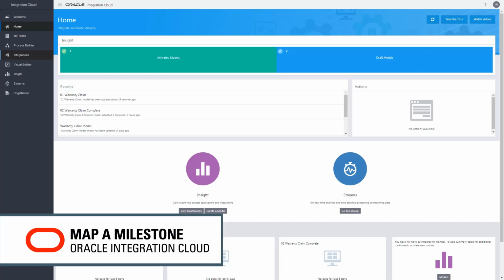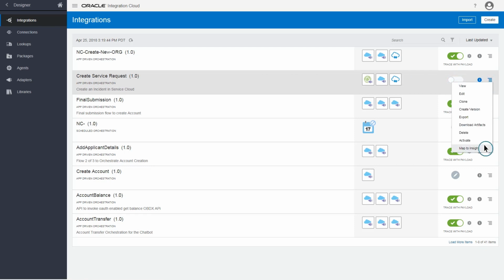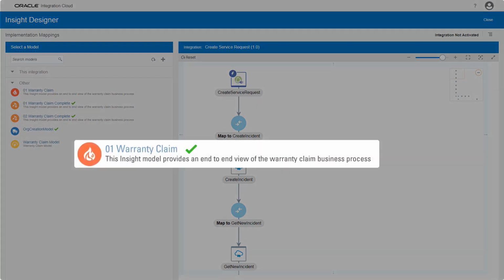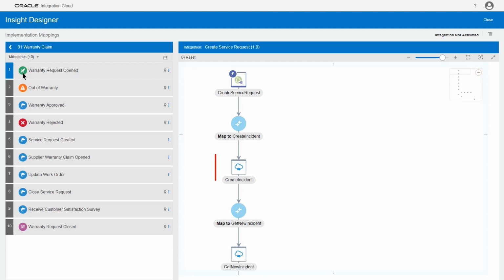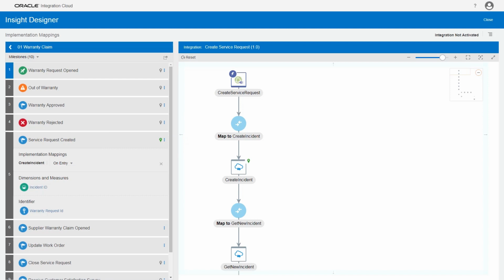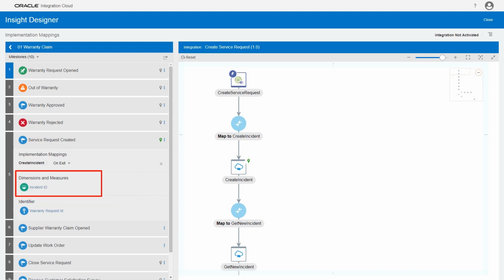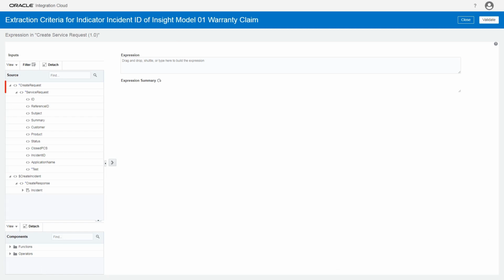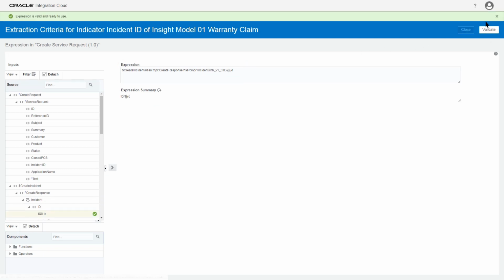Map a Milestone to an Integration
Map milestones to actions in an integration that implements your business process. Every time the mapped action occurs in an integration flow, the mapped milestone is considered to be passed and relevant data is extracted from the message payload.

1080p/720p HD.